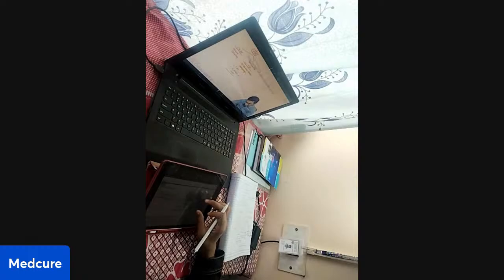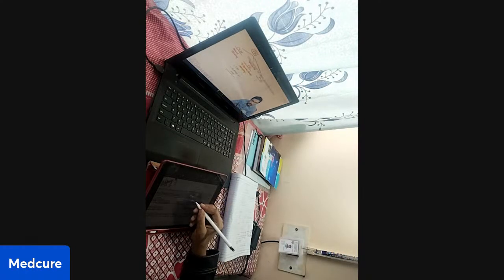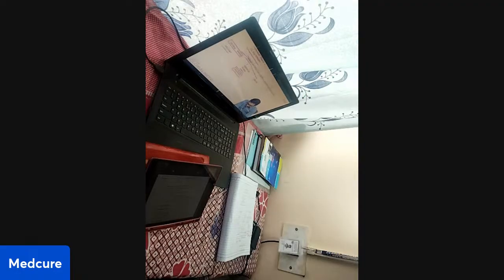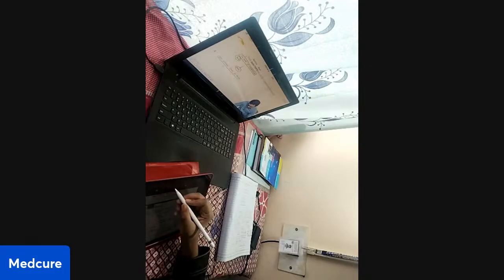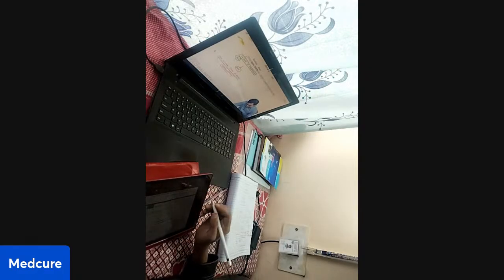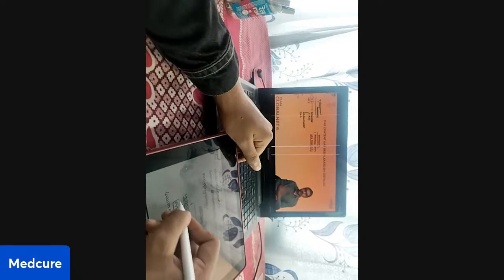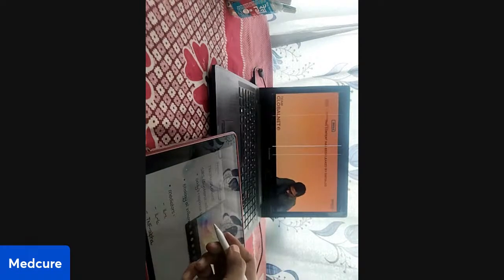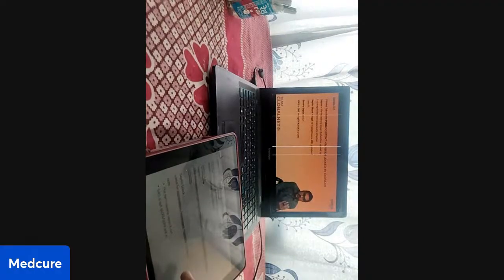Study with me guys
Daily study session for medical students